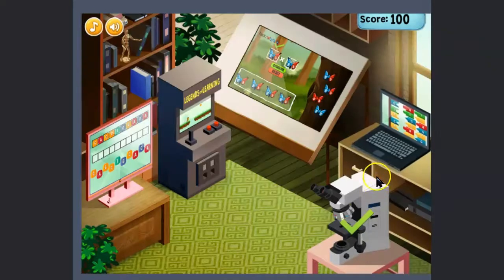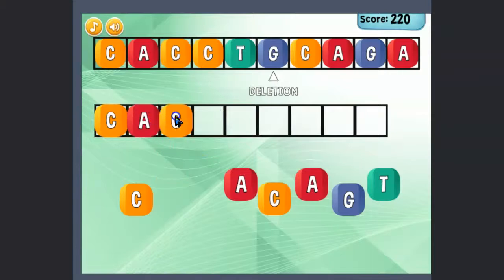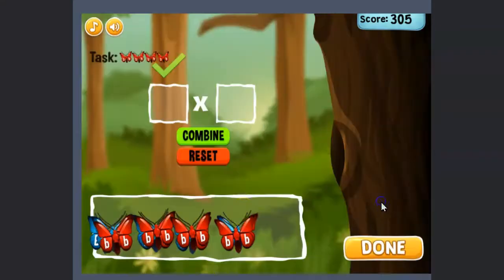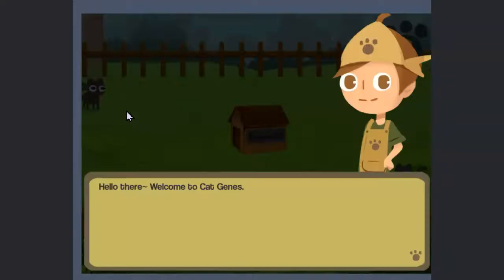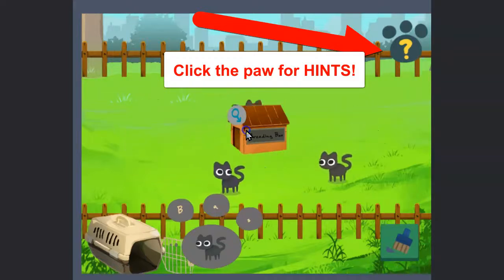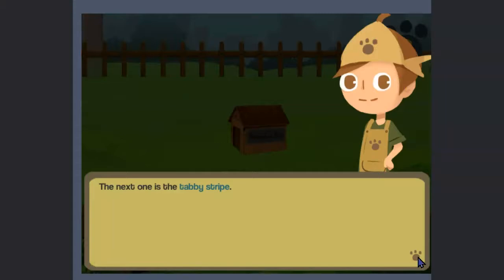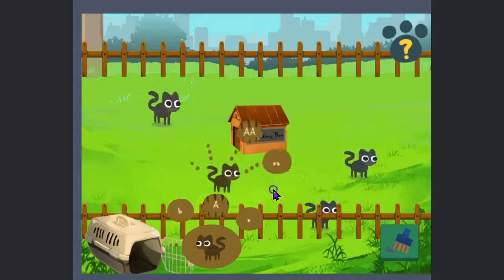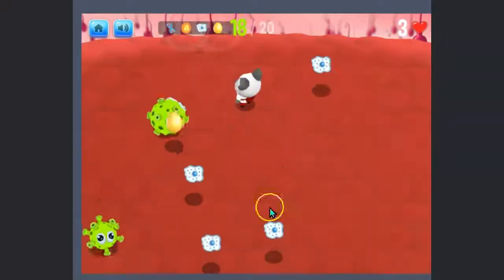Legends of Learning walkthrough HEREDITY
Lesson 60 Legends of Learning Playlist instructions on how to play. Please let Mrs. Baumann know if you get stuck!